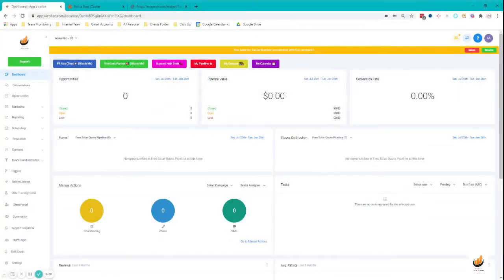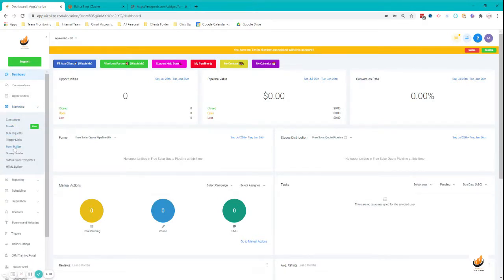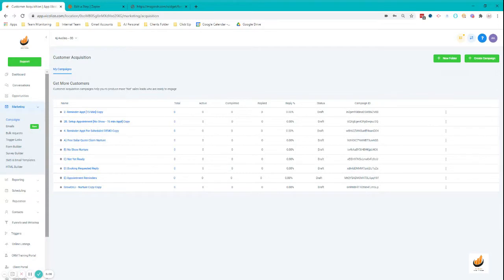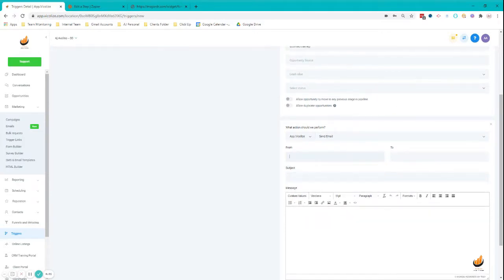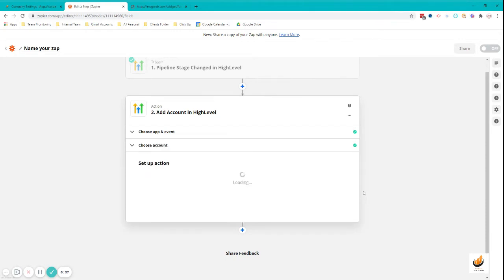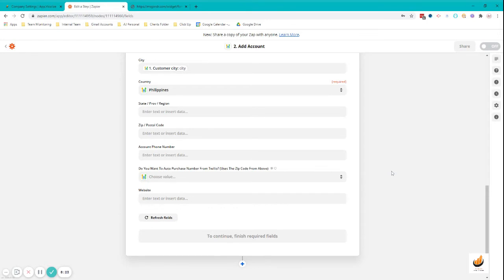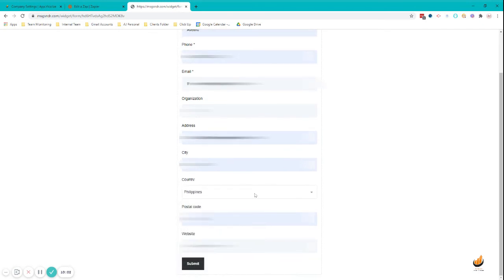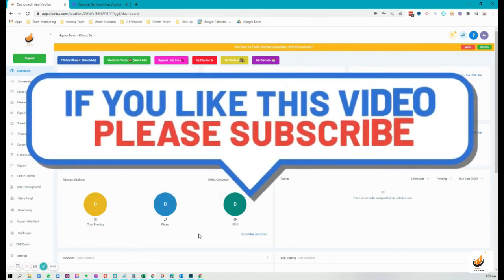Automate Sub-Account Creation In GoHighLevel + Zapier Under 15 Minutes - Step By Step Walkthrough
✅30 Days Extended Trial of GoHighlevel + Bonuses [Snapshots + Courses]

⚠❗IMPORTANT: you must do this step correctly to receive all our bonuses.

Step 1: Copy the link above
Step 2: Paste the link to an incognito window
Step 3: Proceed to sign up

Ever wondered, if you could automate your Gohighlevel Accounts quicker?
Yes, that's Possible!
Hi Everyone, In this video, we have discussed how to manage high-level accounts more quickly. Before you begin make sure you are logged in to your high-level account. We have shared How you can automate your account creation and management.

Watch through the entire video and let me know if you have any queries.

Timecode:
00:12 – Why Automate Client Account Creation
00:46 – Join Our Free Facebook Group
01:22 – What You Need: GHL, Zapier, Onboarding Form
02:51 – Setting Up a Welcome Email
04:15 – Create Trigger for Form Submission and Pipeline Stage
05:44 – Build Zap in Zapier (Pipeline Stage Change)
06:46 – Connect API Key and Fill Client Info
08:44 – Handle Twilio Phone Setup and Optional Fields
10:43 – Testing the Automated Account Creation
11:32 – Recap and Free vs Paid Zapier Options